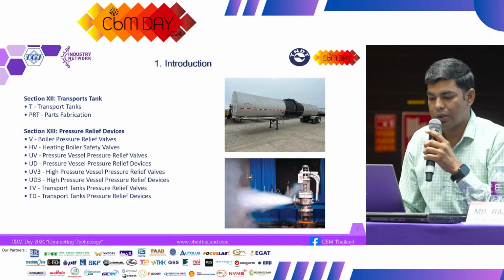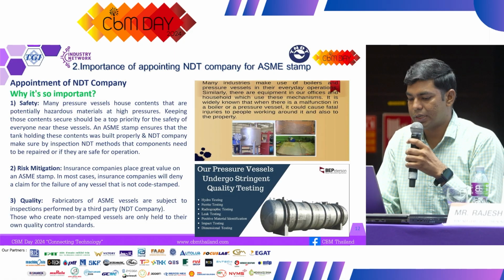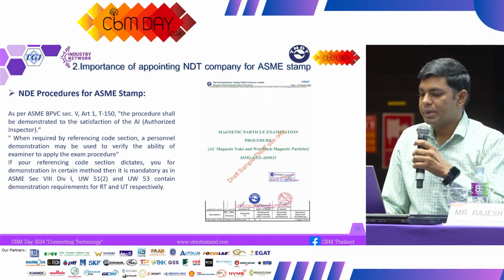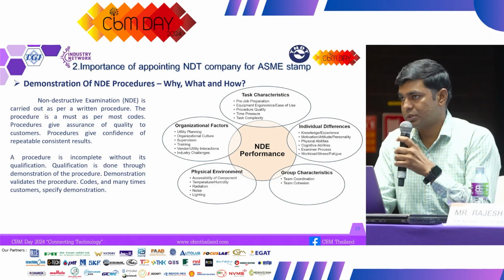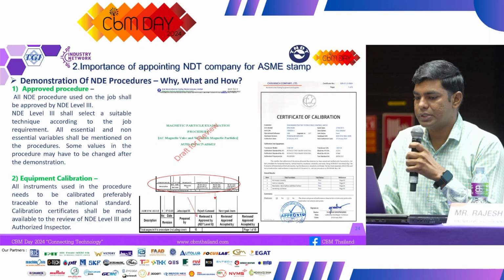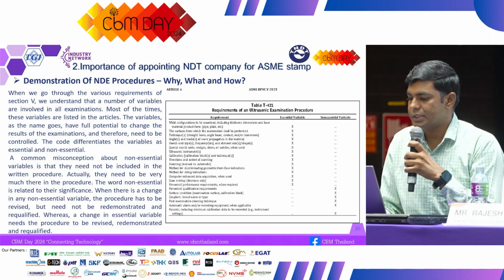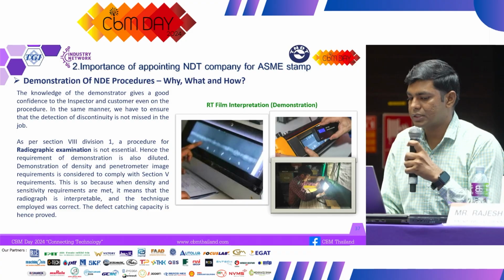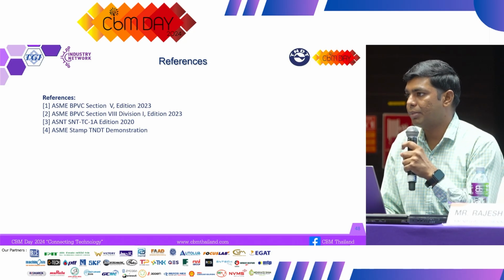CBM DAY 2024: Why fabrication shop is appointing NDT company for ASME stamp?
งานสัมมนาและแสดงนิทรรศการ
การบำรุงรักษาเครื่องจักรเชิงคาดการณ์ ครั้งที่ 17
จัดโดย สถาบันไทย-เยอรมัน ภายใต้ Concept “Connecting Technology”

หัวข้อ "  Why fabrication shop is appointing NDT company for ASME stamp? "
โดย  Mr  Rajesh Kumawat, ASNT NDT Level III, Thai Nondestructive Testing PLC

ติดตามข่าวสารเพิ่มเติม หรือ สอบถามข้อมูลเพิ่มเติมได้ที่